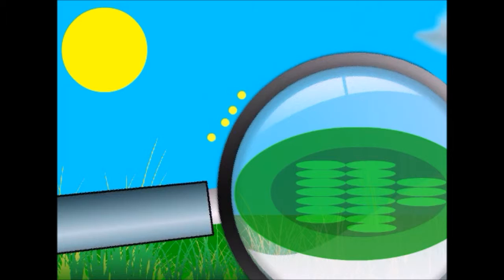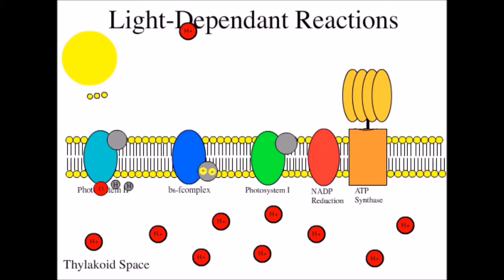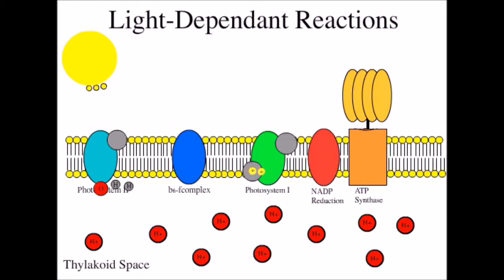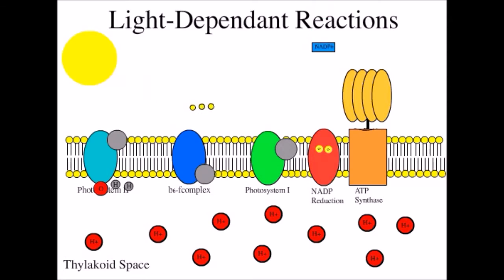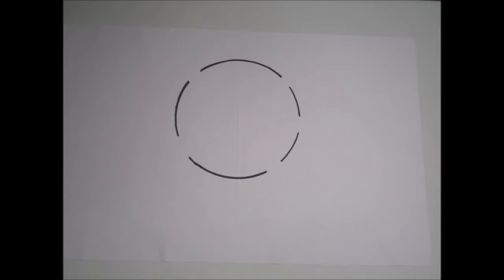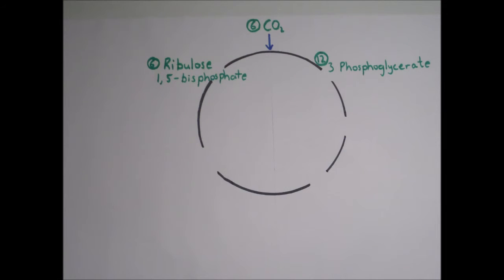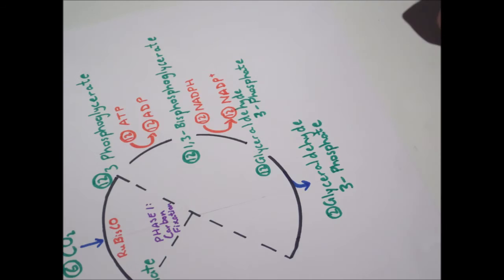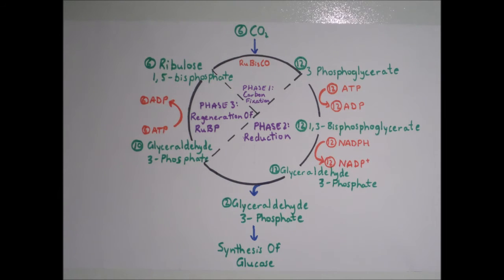Real BioAnimation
Photosynthesis